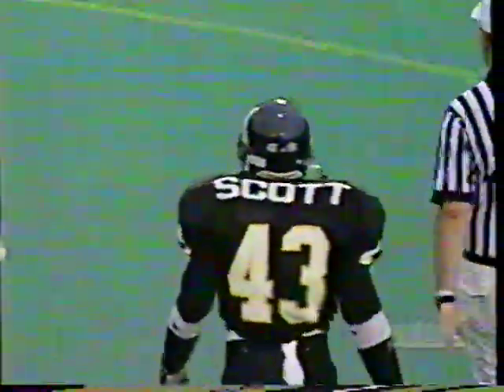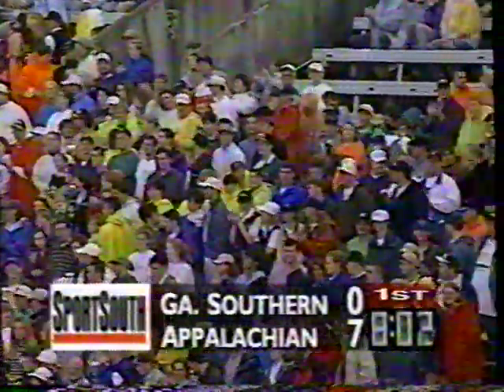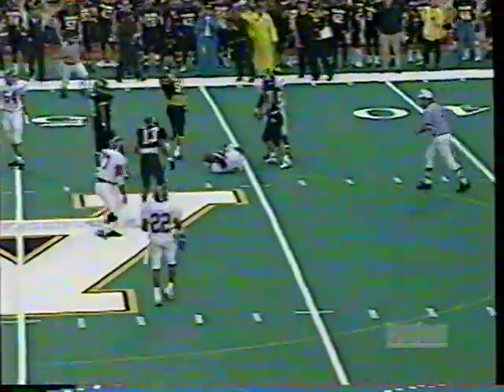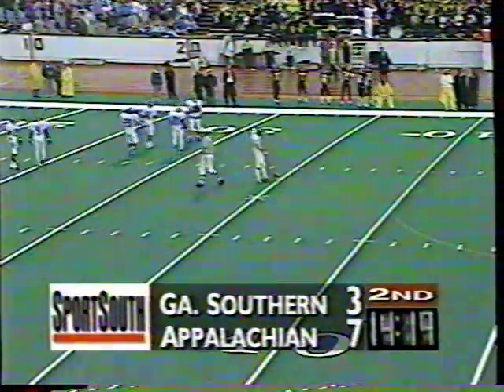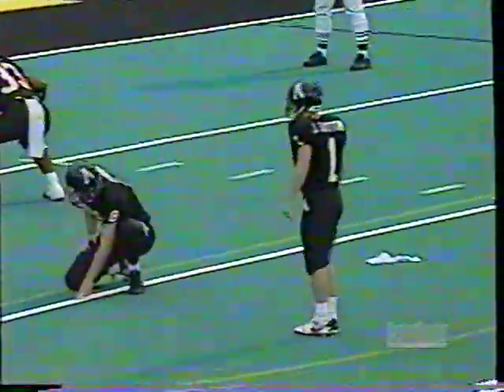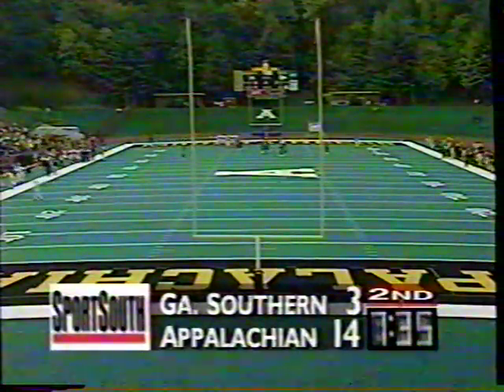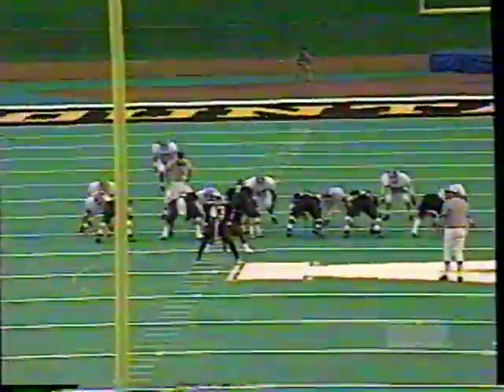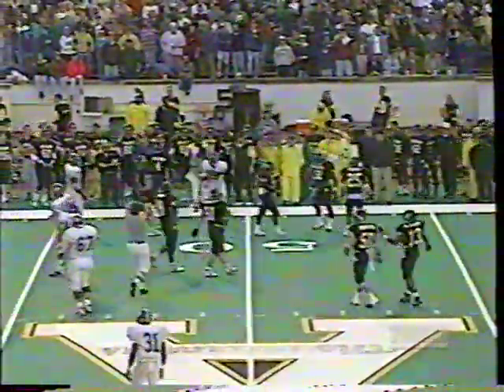1995 Week 7 - Georgia Southern at Appalachian State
This video is a telecast, broadcast, and production of Fox Sports and the NCAA. I claim no ownership of this material, and do not profit from it in any way. This video is intended for historical and educational viewing purposes.